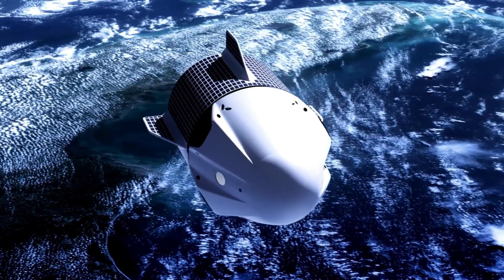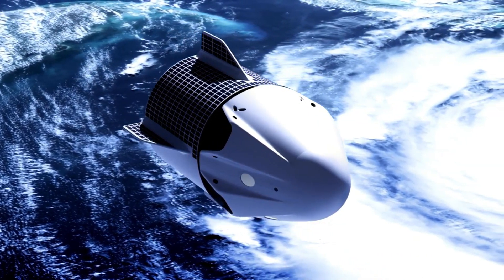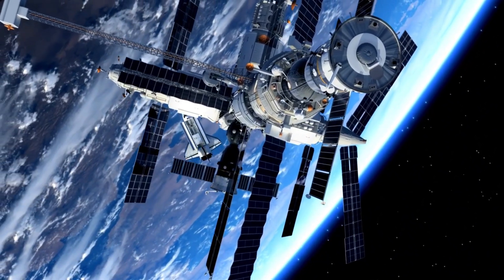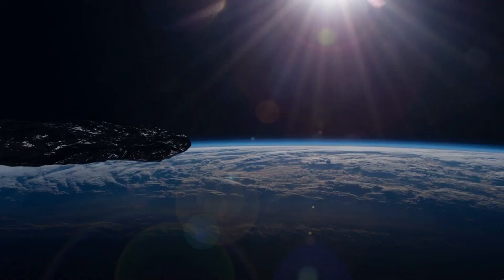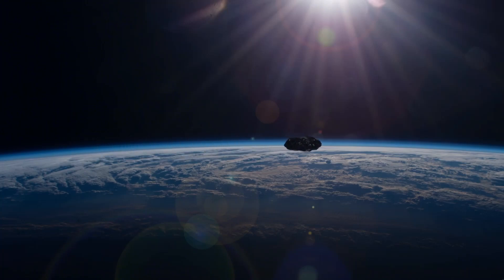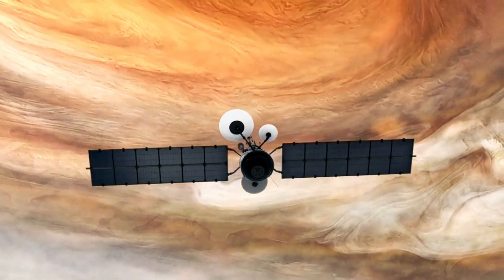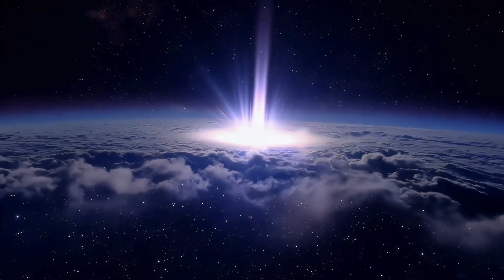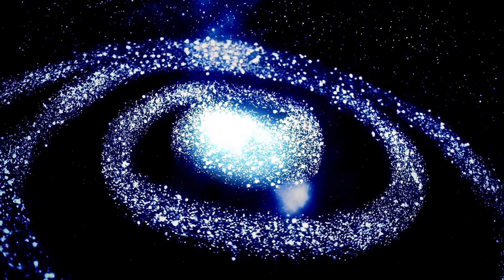Voyager 1 Makes an IMPOSSIBLE Discovery After 46 YEARS in Space!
🚀 Voyager 1 has been traveling through space for an incredible 46 years, and it just made an unbelievable discovery that could change our understanding of the universe forever! 🌠 Join us as we dive into this jaw-dropping revelation and what it means for the future of space exploration. 🌍✨

👩‍🚀 Discover how this pioneering spacecraft is still sending us groundbreaking data, even after more than four decades in space! From the farthest reaches of the solar system to the mysterious signals it's receiving, this is a space mission that continues to blow our minds! 💥

Timestamps:
00:00 - Intro: Voyager 1’s Journey Through Space
01:30 - What Did Voyager 1 Discover?
03:50 - The Science Behind Voyager’s Signals
06:00 - How This Discovery Will Impact the Future of Space
08:00 - Is Voyager 1 Still Sending Us New Data?
09:30 - What’s Next for Voyager 1 and Space Exploration?
11:00 - Conclusion and Final Thoughts